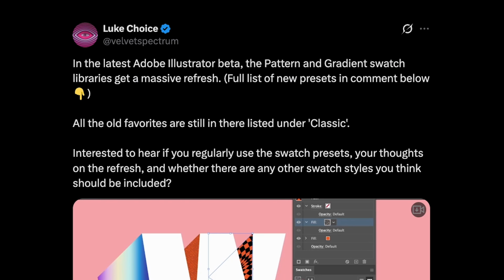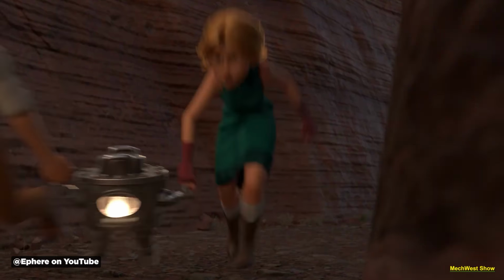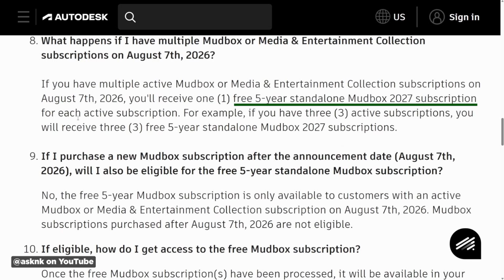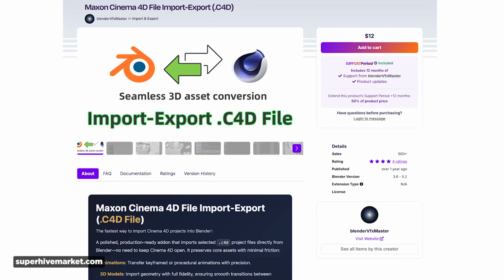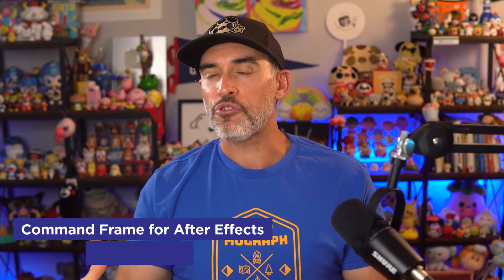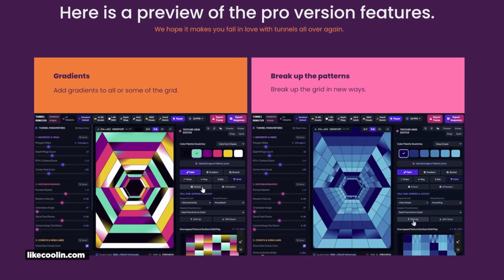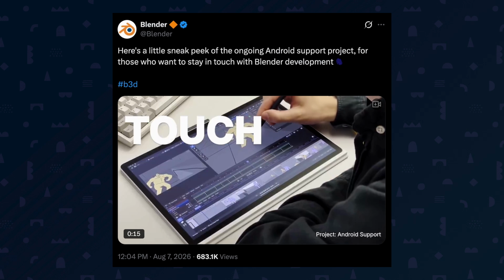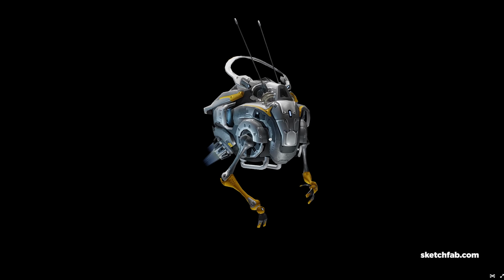KitBash BUYS ArtStation & Sketchfab?! + Blender on Android | Motion Mondays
KitBash acquires ArtStation and Sketchfab from Epic Games, Autodesk officially discontinues Mudbox, and the Blender Foundation previews Blender running on Android tablets.

FREE AFTER EFFECTS TOOL - Type Chopper breaks a single type layer into a full animation setup

👉 CHAPTERS 👈
0:00 Coming Up...
0:15 Illustrator Beta: New Swatch Library
0:53 Ornatrix 4 for Cinema 4D
1:41 SOM News
2:38 Autodesk Discontinues Mudbox
3:35 MableLink: Maya to Blender and Unreal
4:24 Cool Work
5:39 Command Frame for After Effects
6:17 Tunnel Monster
6:54 Student Spotlight: Bhagyashree Jain
7:30 VFX Toolkit for Blender
8:15 Blender on Android
8:53 KitBash Acquires ArtStation and Sketchfab
10:31 That's a Wrap!